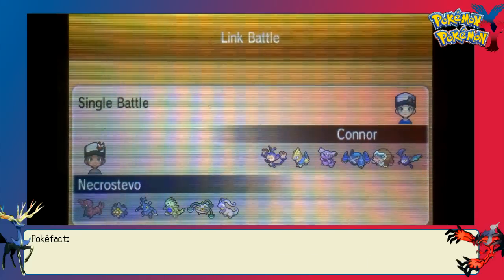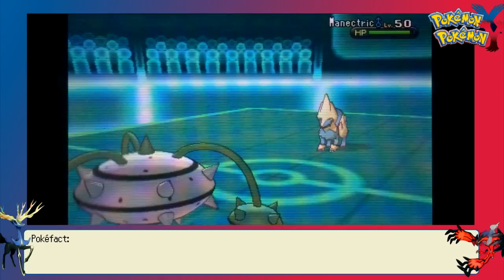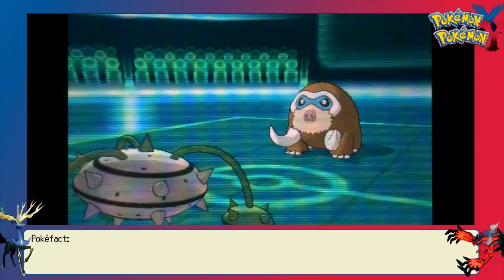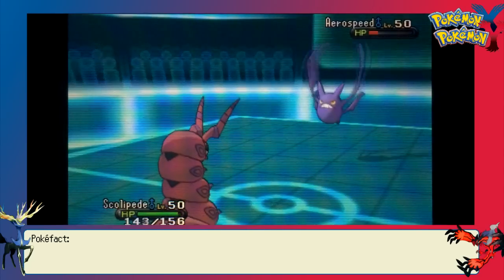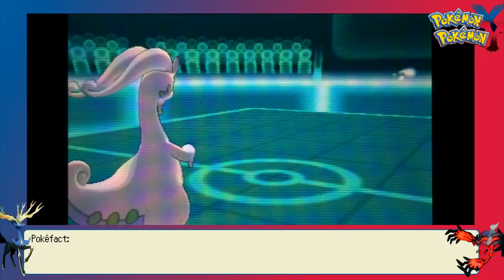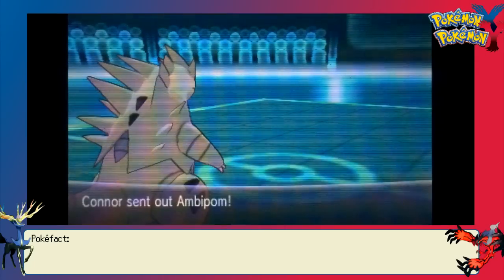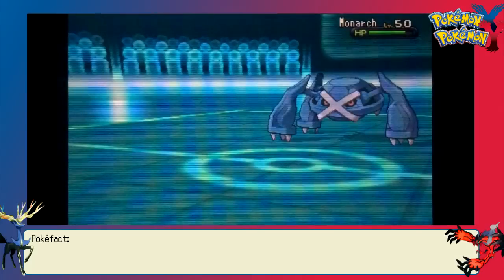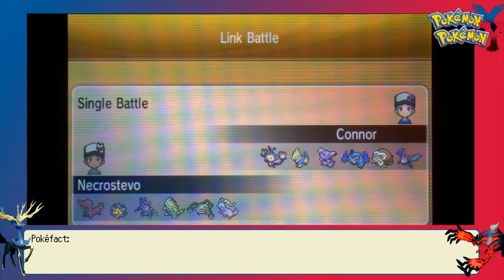Pokemon X and Y Battle #223 vs Trainer Connor: Predictions Ahoy!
Skype: Necrostevo